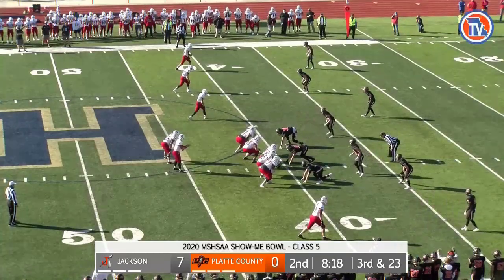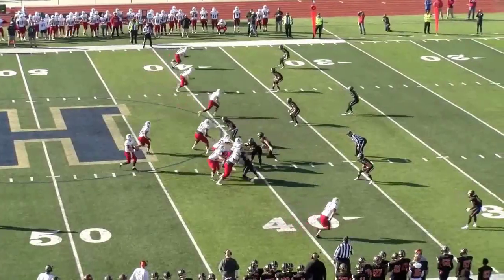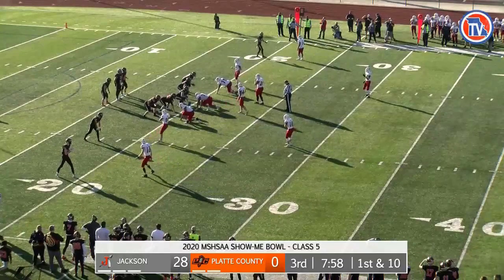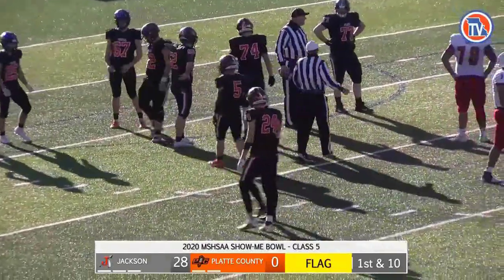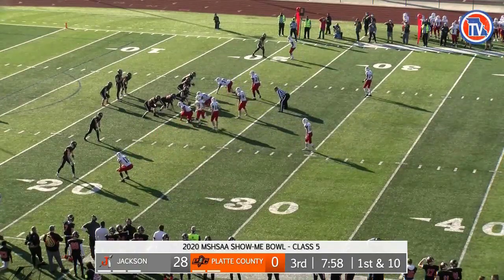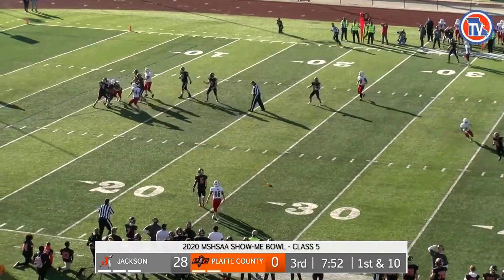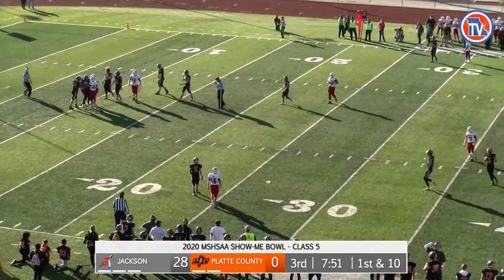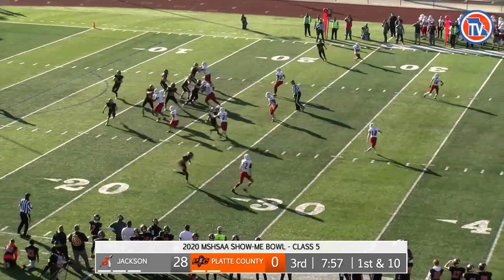MSHSL 2021 Football Officiating Training Tape #2